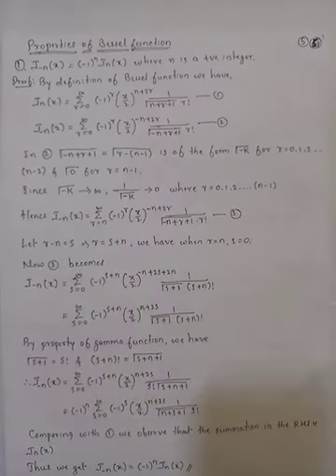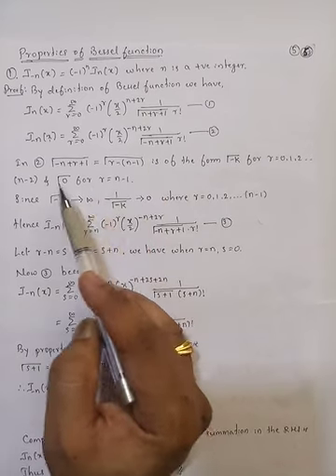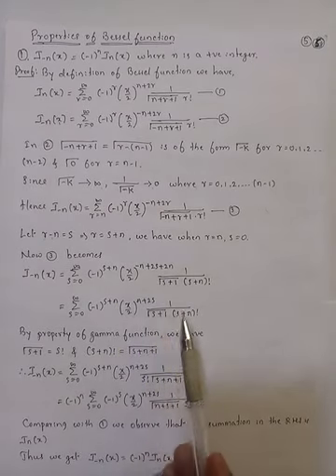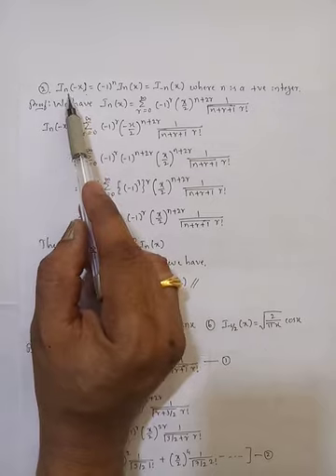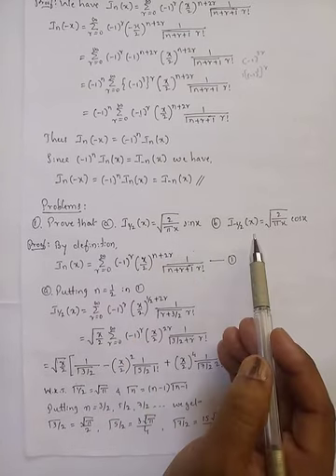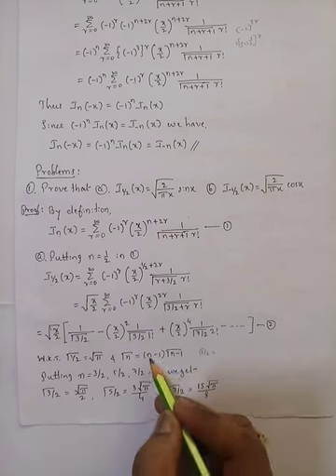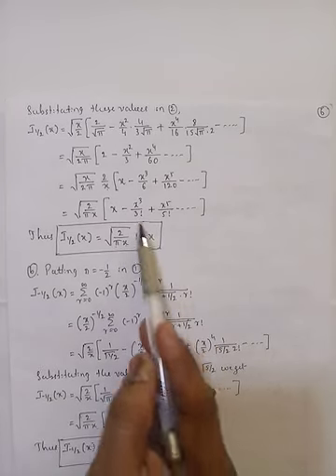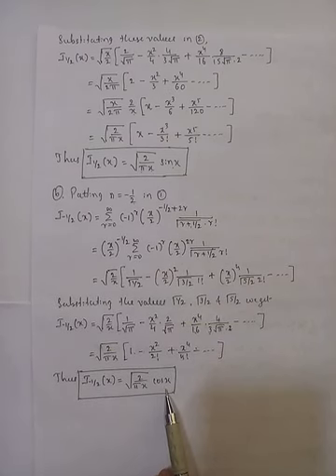Properties of Bessel Function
This is the link for "Series solution of Bessel differential equation leading to Bessel function Jn(x)"
This is the link for "Series solution of Legendre differential equation leading to Legendre polynomial"